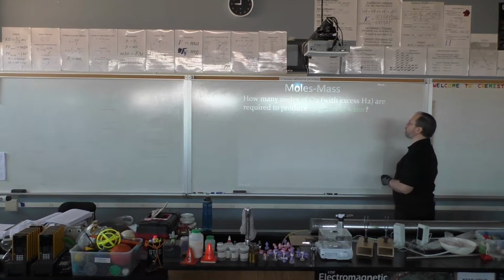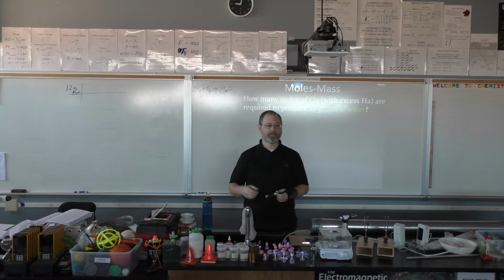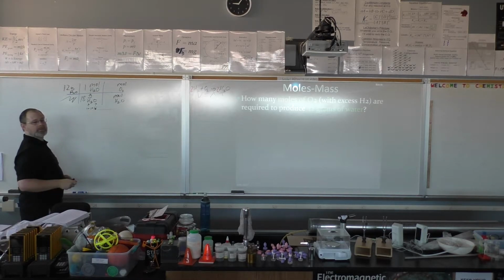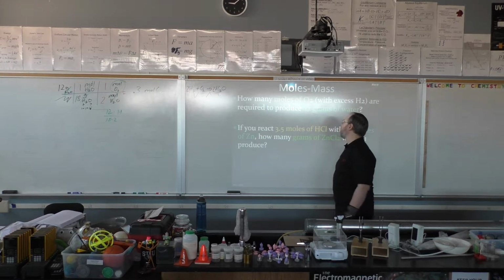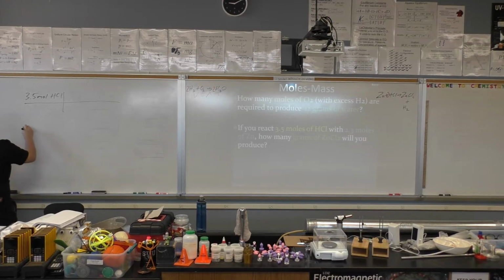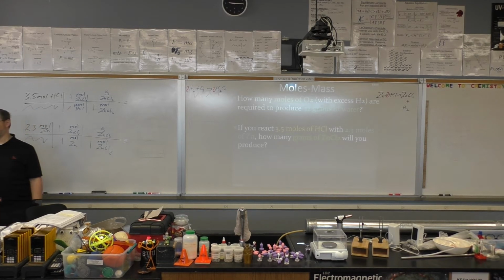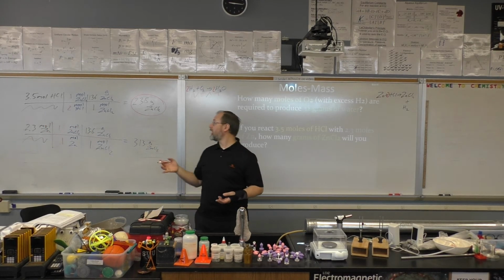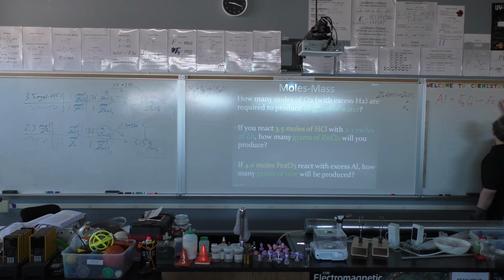Mole-Mass Stoichiometry 1-27-20